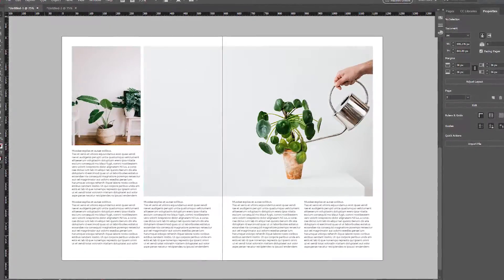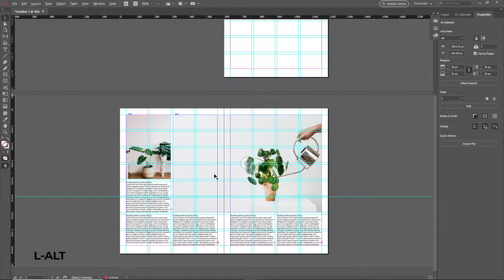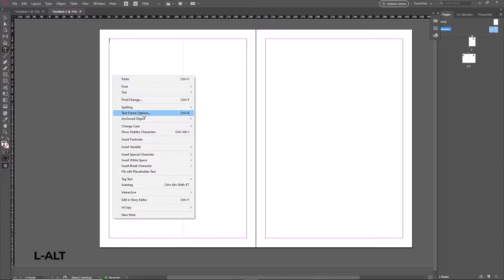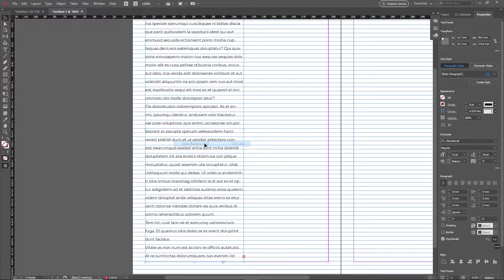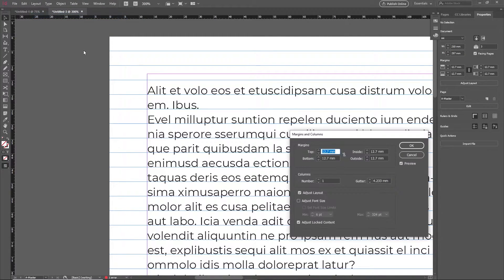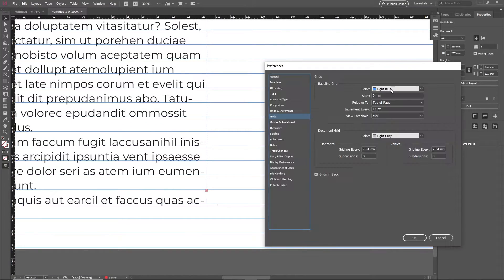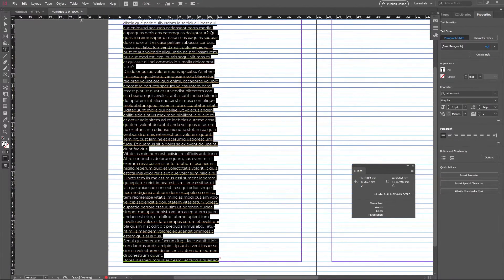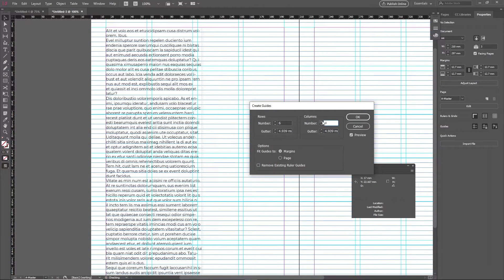Adobe Indesign - Set up a Modular Baseline Grid | QuickJam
Learn how to set up a baseline grid that is aligned with your modular grid, to facilitate the process of using images and text that align perfectly with one another.

If you enjoy jammed content, please don't hesitate to subscribe so you don't miss any of the new content, also share the video with people who could benefit from it to support my channel, and leave your suggestions down in the comments!